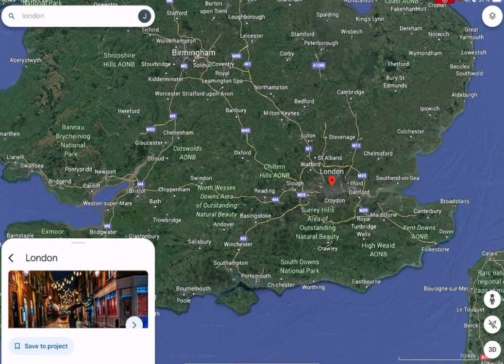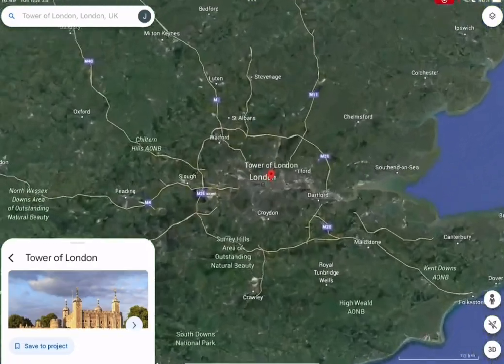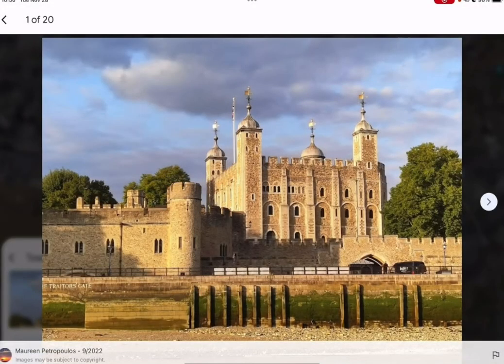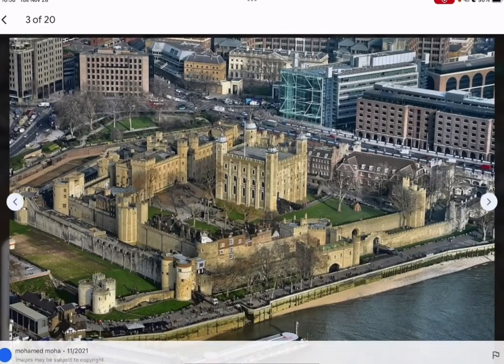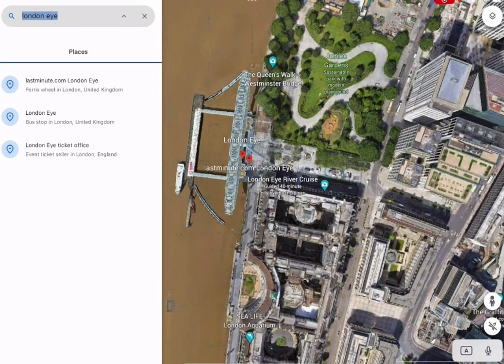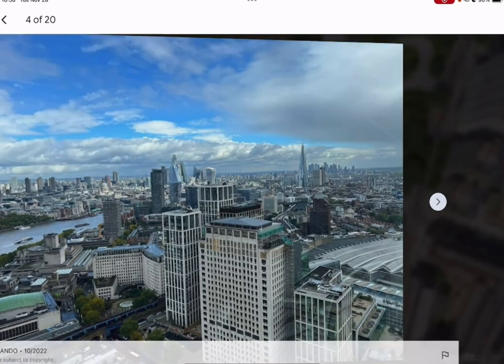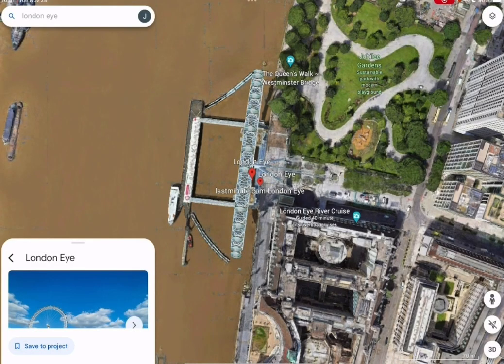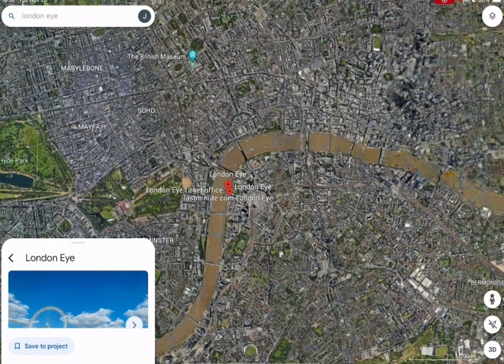Toucan - Magic Bone 1 beom(Dongtan)